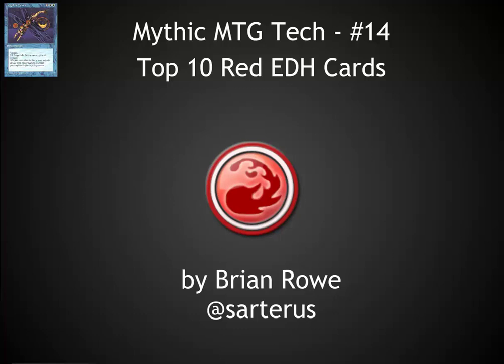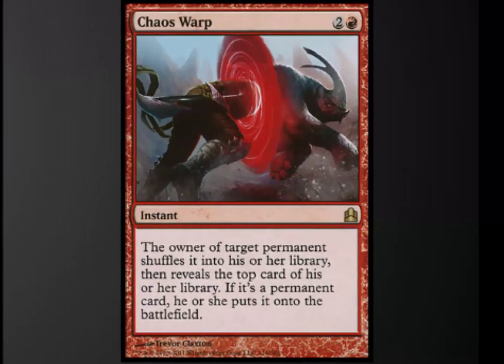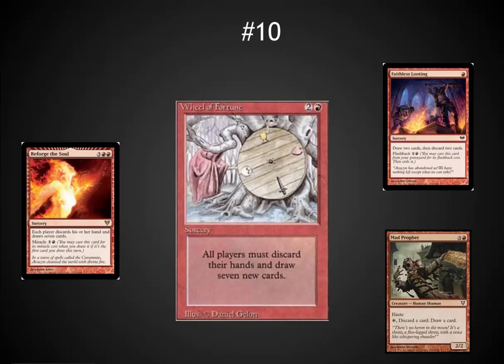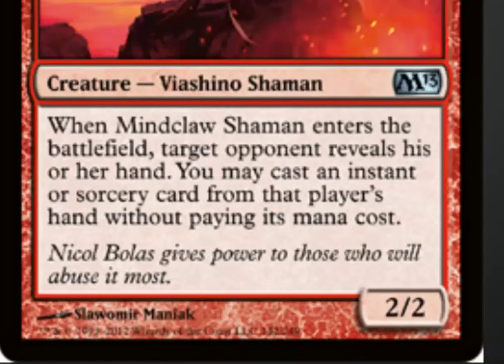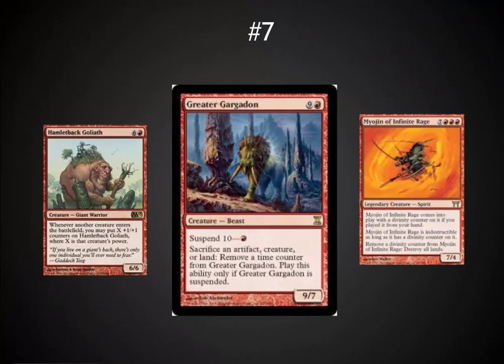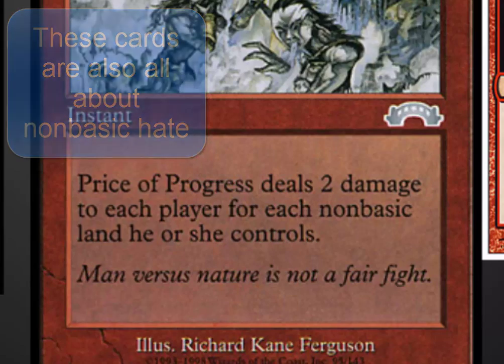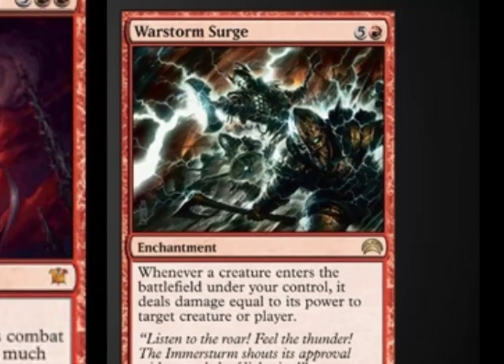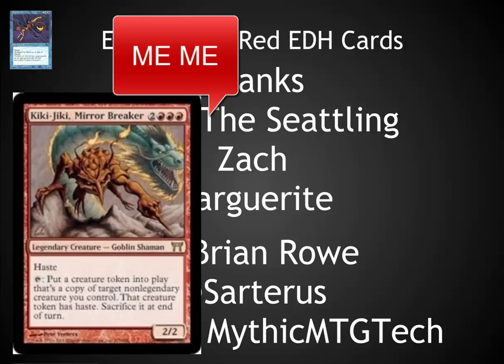Top 10 Red EDH Cards - Mythic MTG Tech #14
The best of red